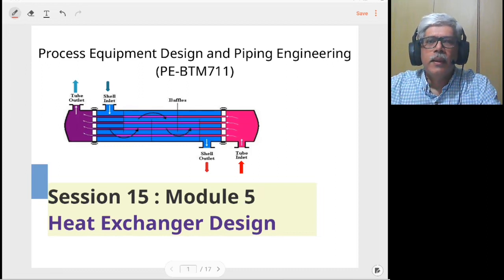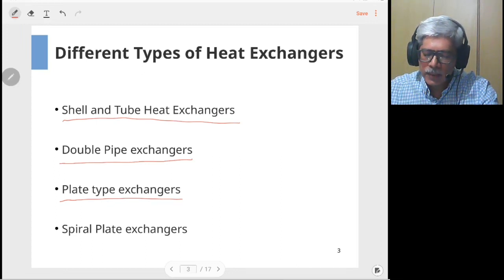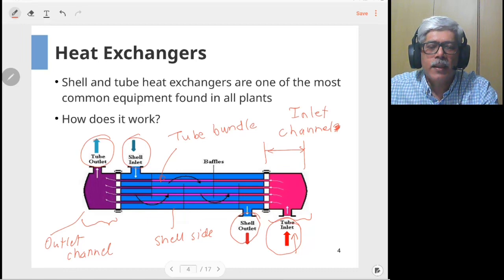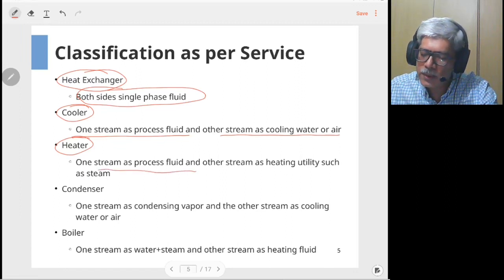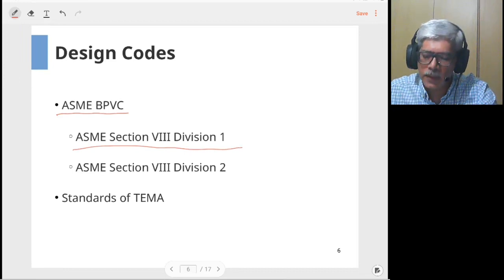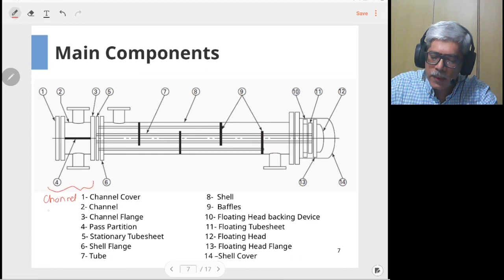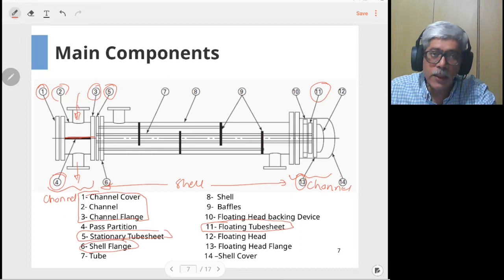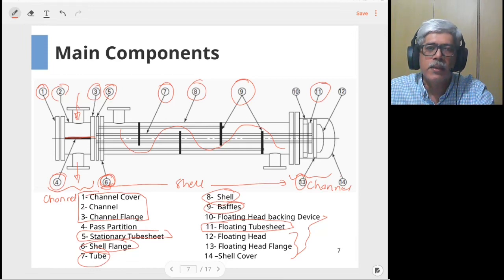S15A Heat Exchanger Mechanical Design - Introduction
The session introduces to different types of heat exchangers and constructional features.